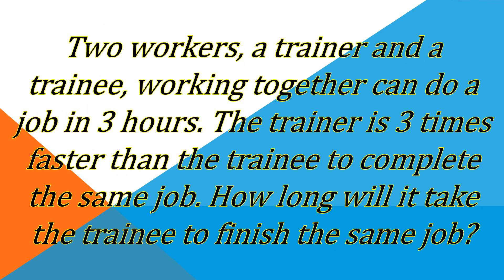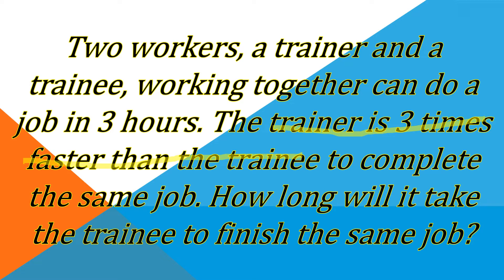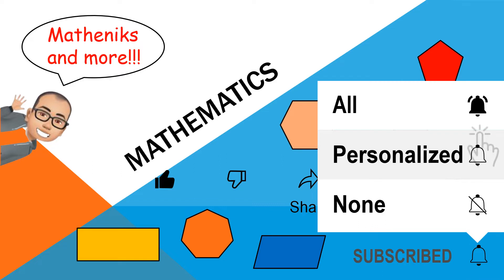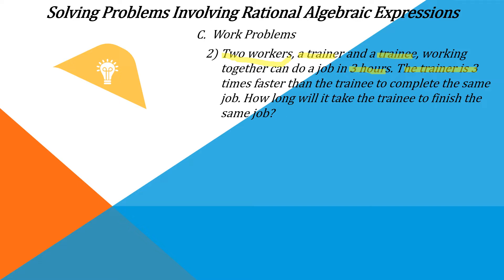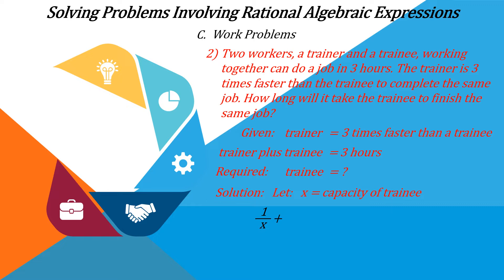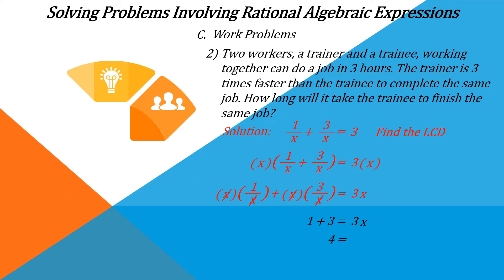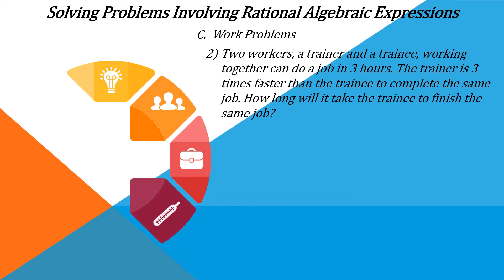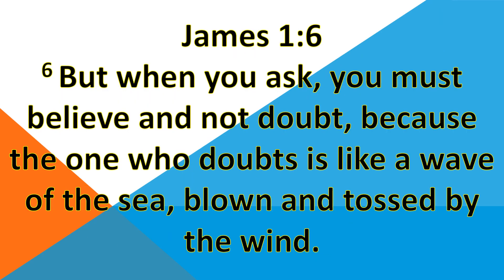Two workers, a trainer and a trainee, working together can do a job in 3 hours. Math 8 Work Problem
This problem is comparison of two workers how long they can do the job together and how the trainee can do the same job alone. This will help you to understand more about work problems involving rational algebraic expressions